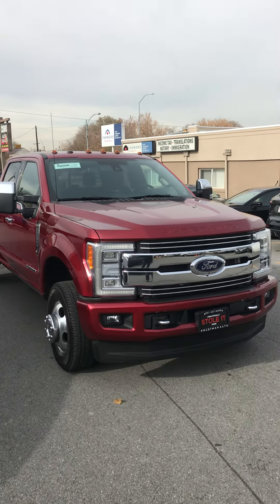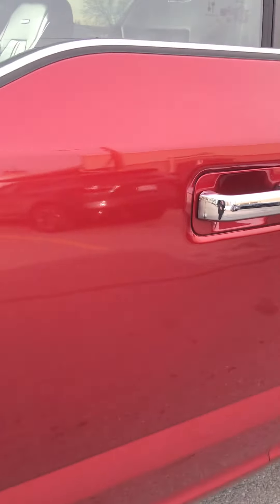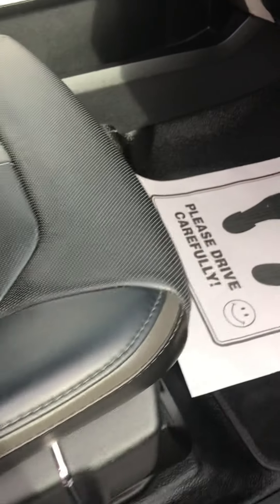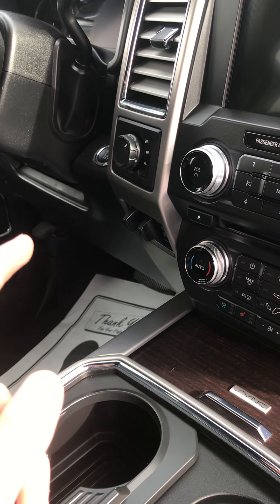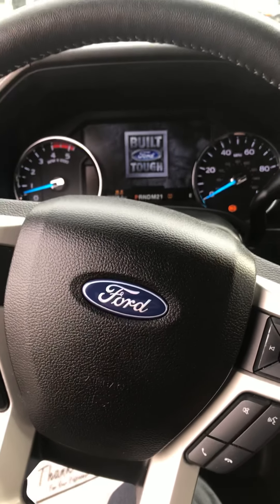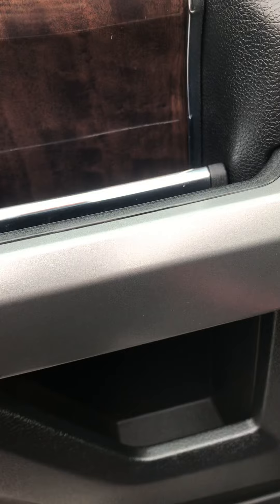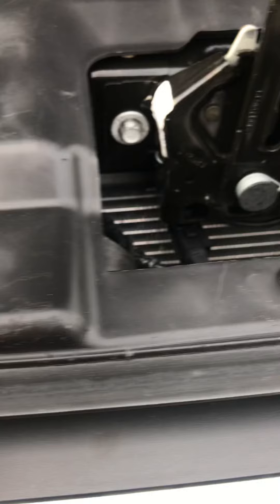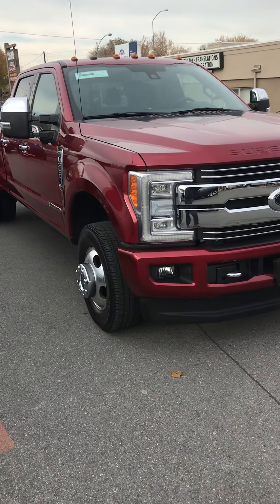2017 Platinum F-350 Dually